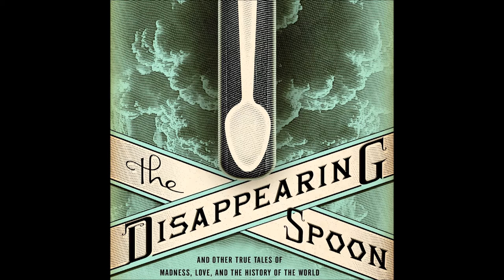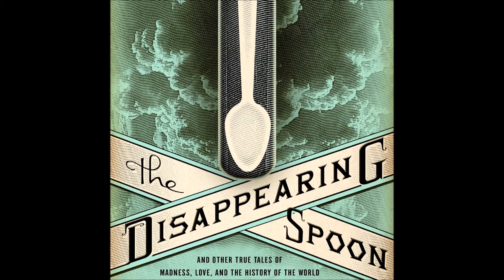G(love) at first sight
Here’s the long-forgotten woman who first introduced personal protective equipment (PPE) into medicine, now a vital tool in fighting the coronavirus pandemic. So why did history forget Caroline Hampton? A story of genius, cocaine, and rubber gloves...